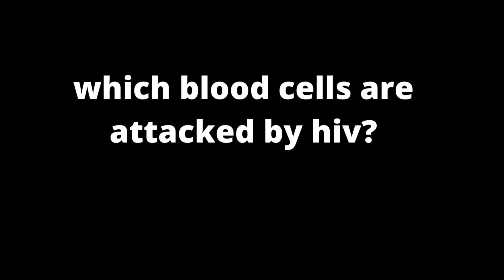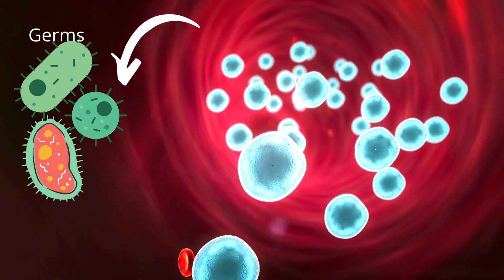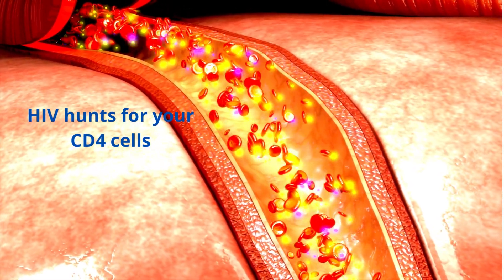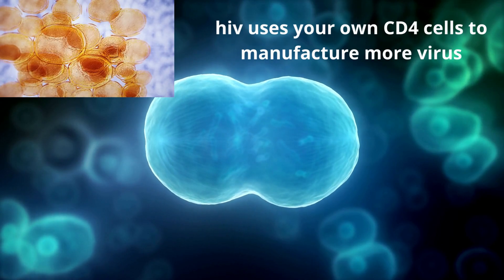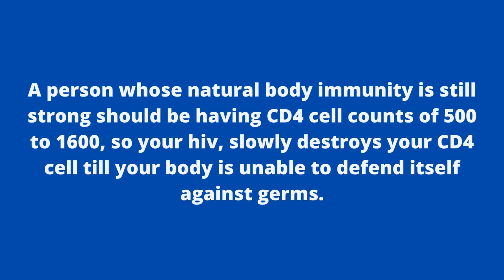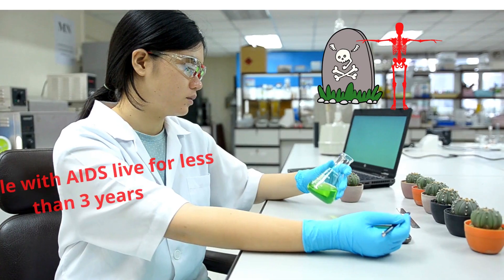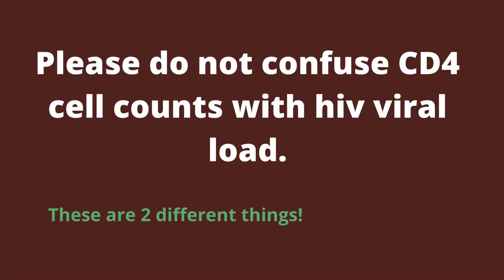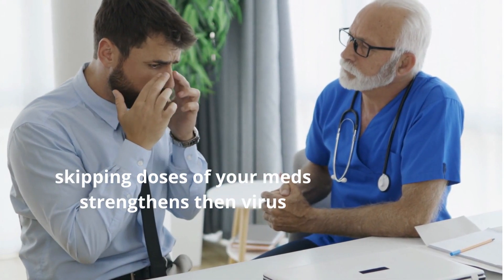which blood cells are attacked by HIV ?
The immune system has many kinds of white blood cells to fight infections. HIV finds the white blood cells, called CD4 cells. HIV gets inside the CD4 cell and makes copies of itself. Then, HIV kills the CD4 cell and the new HIV copies find other CD4 cells to get inside and start the cycle again.

TOP VIDEOS.